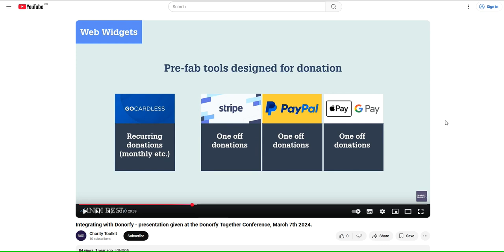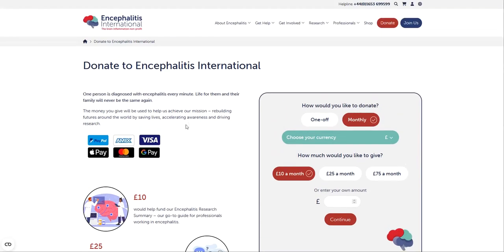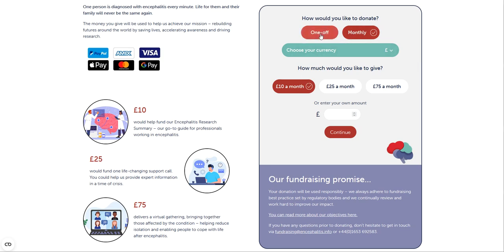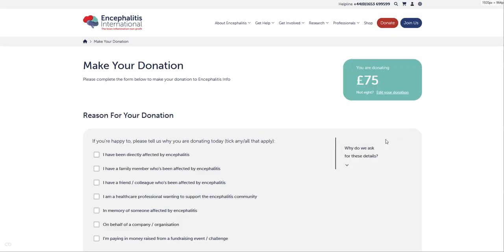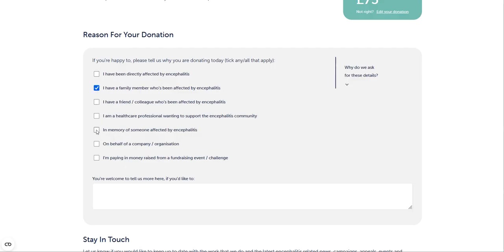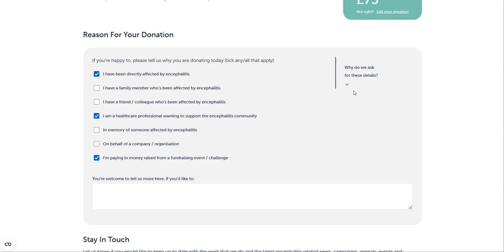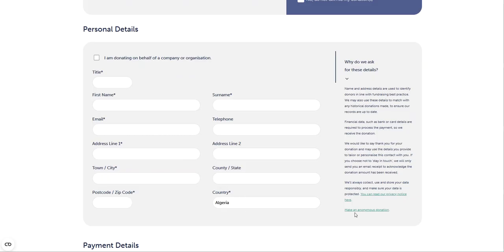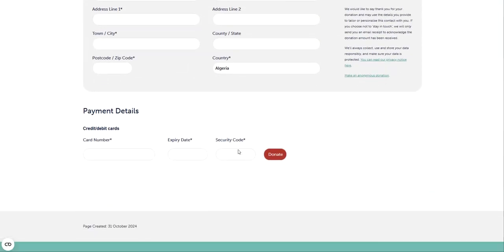Donorfy Web Widgets 6/7 - Charity Toolkit Mini Series – Encephalitis International organic donation.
In this mini-series I share some of my favourite features of the bespoke Donorfy Web Widget integrations I’ve built for charity websites over the years. In video 6/7 I look at Encephalitis International and their bespoke organic donation user journey with purpose controls and currency management.